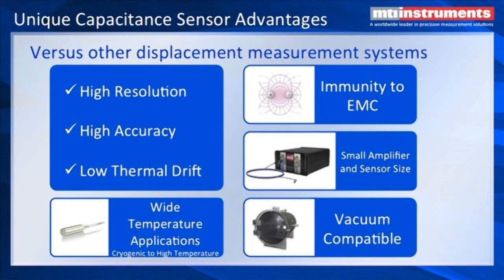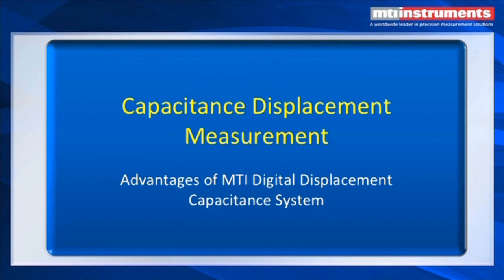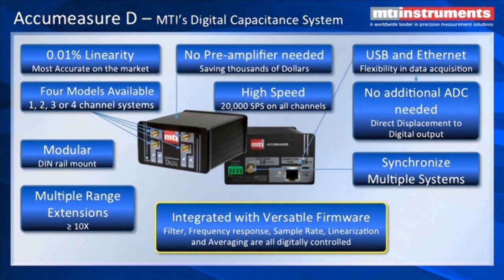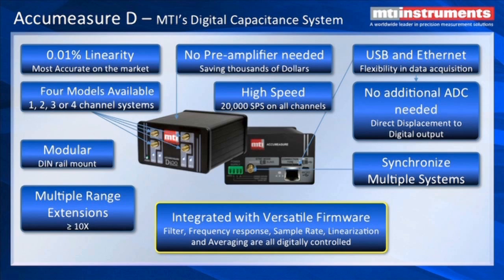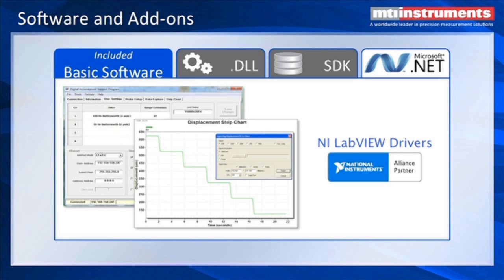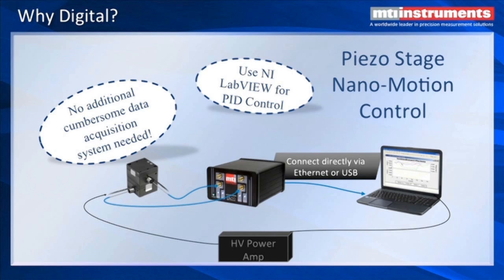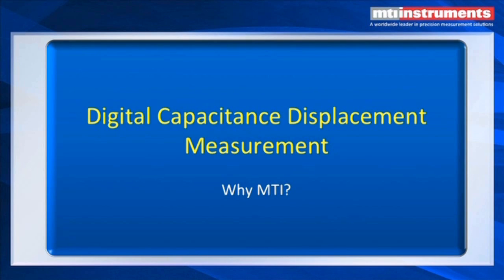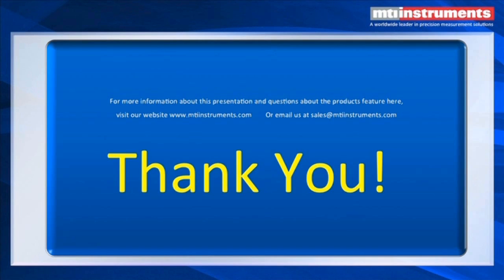Accumeasure D - Why use Digital Accumeasure?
MTI’s Digital Accumeasure amplifier is a completely new design compared to traditional older analog capacitive amplifiers and competitor’s products that claim to be fully digital.  While the coaxial input connects to an analog amplifier, all the rest of the amplifier is digital.  The key features that set this product apart are the following:
1. 100% digital linearization of the gap response
2. Digital range extension
3. Digital filtering or bandwidth limitation
4. Digital  signal averaging
5. Adjustable output data rate
6. USB and Ethernet outputs
7. Digital phasing of the probes to permit measuring floating targets
8. Excellent temperature and long term drift stability
9. Small footprint due to digital miniaturization